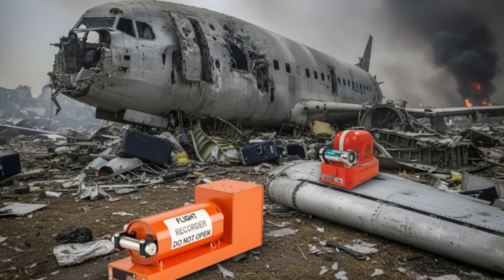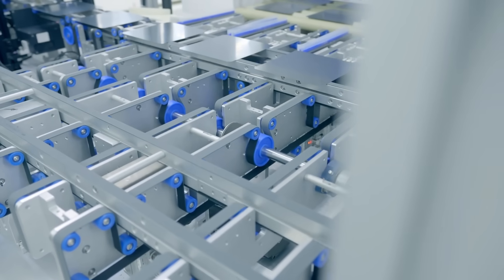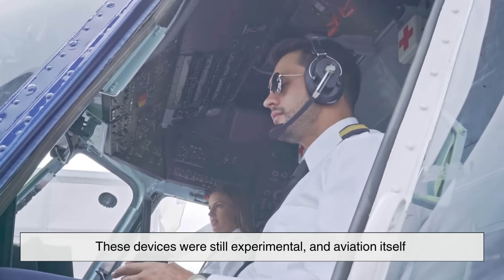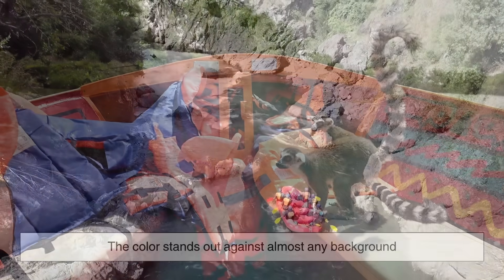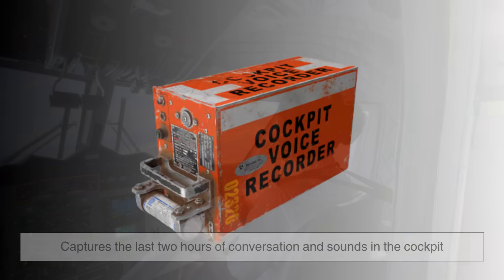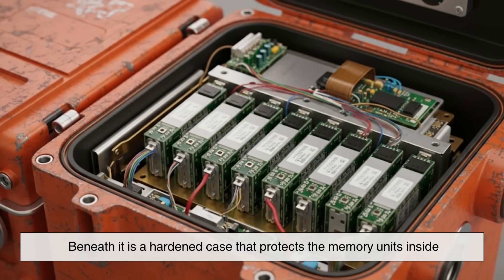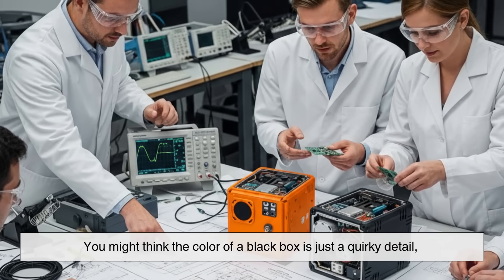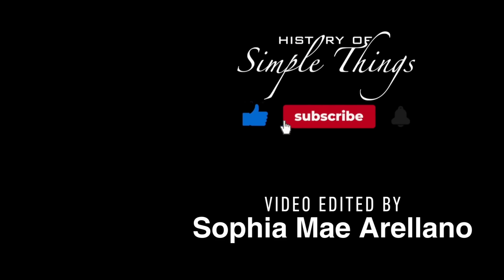Why Black Boxes on Airplanes Are Orange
Have you ever wondered why the so-called “black box” on airplanes is actually bright orange? The name sounds mysterious, but the truth is both fascinating and practical. In this video, we’ll uncover the origins of the term, why it stuck around, and how this piece of technology became the ultimate flight detective—able to survive crashes, fires, and even the ocean depths to reveal the final story of a flight.

Timestamps:
 0:03 – Intro: The irony of the “black box”
 0:48 – The origin of the term “black box”
 1:28 – The first flight recorders in the 1950s
 2:43 – Why modern black boxes are orange
 3:37 – Official names: FDR and CVR
 4:01 – What a black box actually records
 5:06 – The incredible toughness of black boxes
 5:57 – Why the name never changed
 6:47 – How color and name show tech + language evolution
 7:19 – Conclusion: The lifeline to the truth

Video edited by: Sophia A.